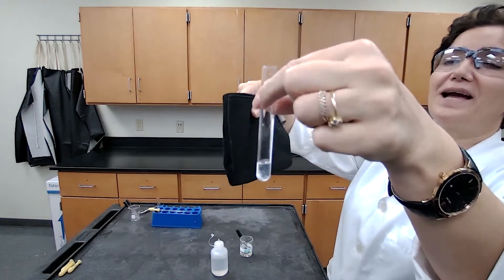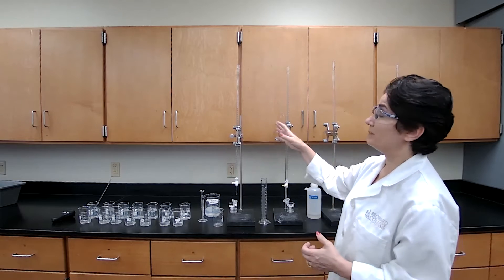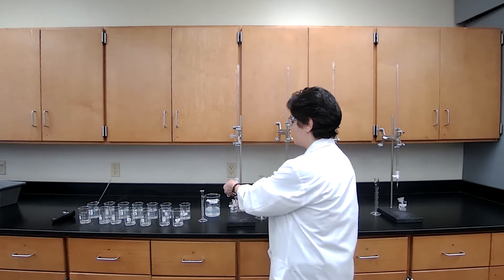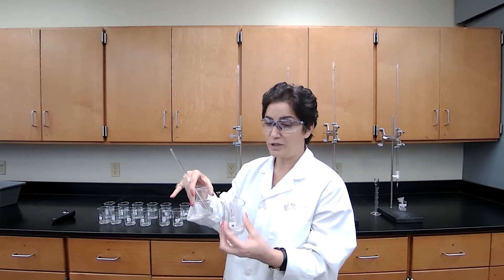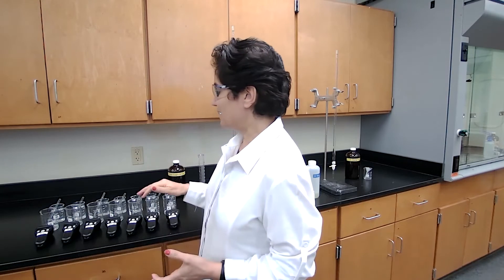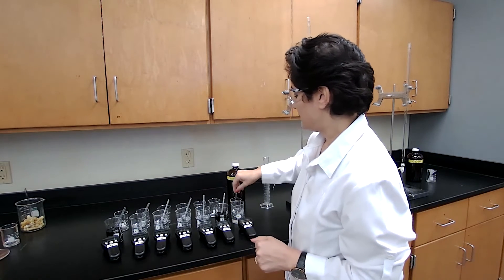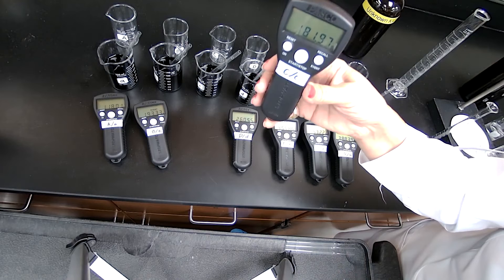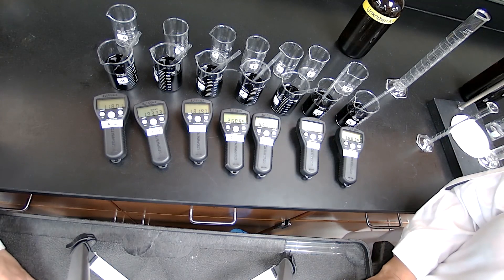Chemical Kinetics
The iodine clock reaction is a classical chemical clock demonstration experiment to display chemical kinetics in action; it was discovered by Hans Heinrich Landolt in 1886. The iodate ion (IO31-) and sulfurous acid (H2 SO3) undergo, in aqueous solution, an oxidation-reduction reaction. The iodate ion acts as the oxidizing agent and the sulfurous acid acts as the reducing agent.